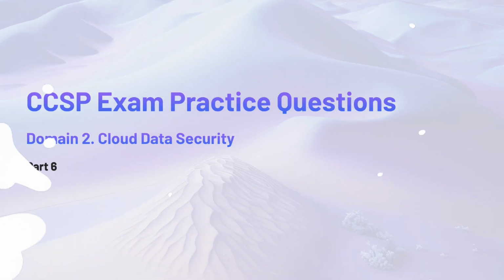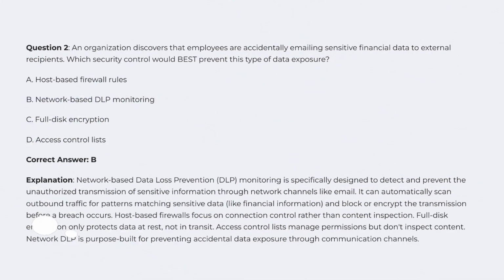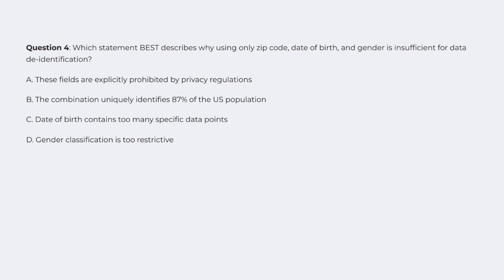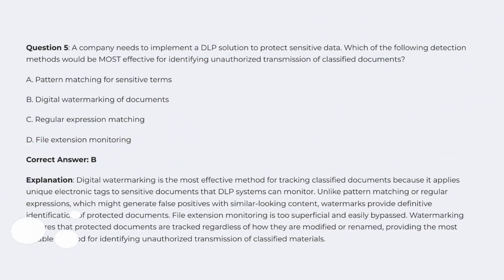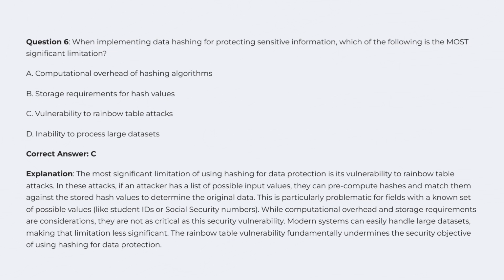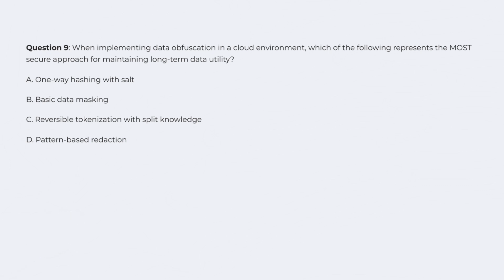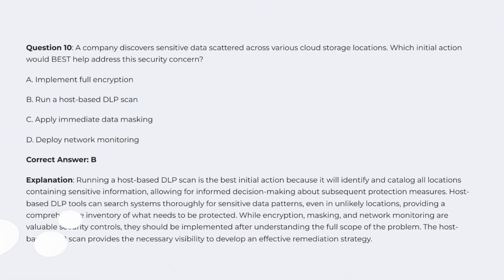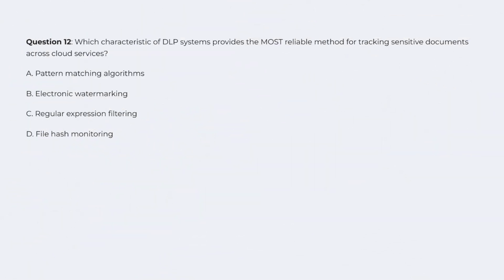CCSP Exam Practice Questions | Part 6 | Domain 2. Cloud Data Security